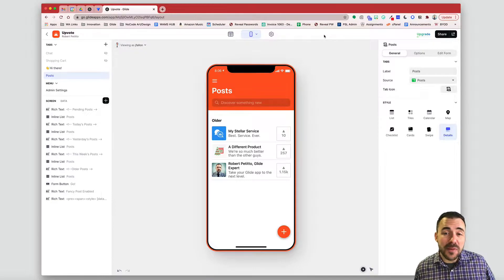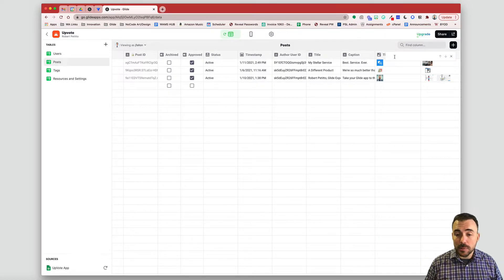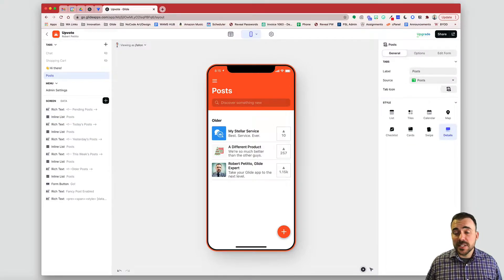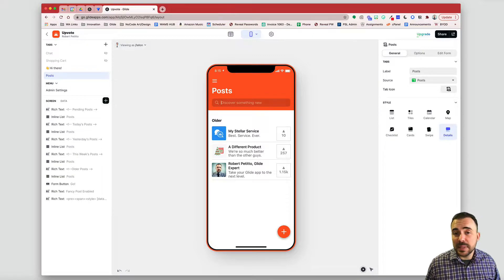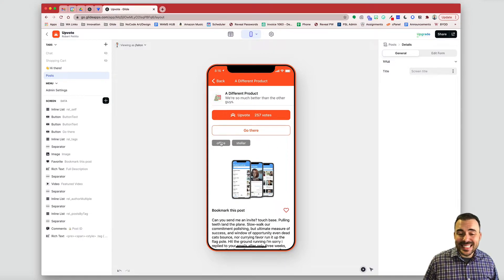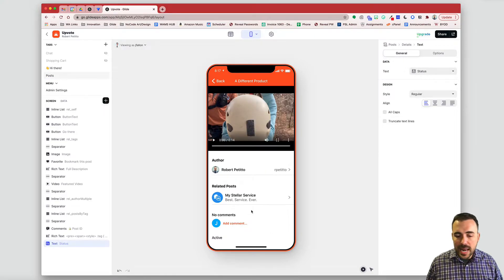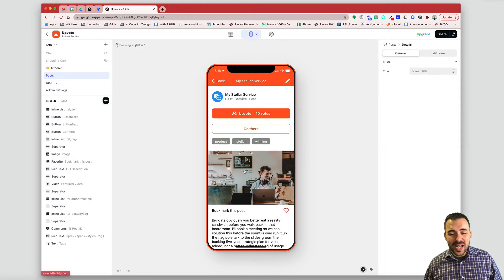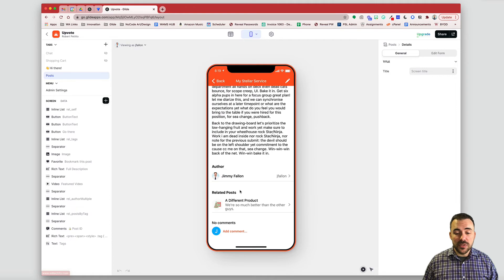Glide: Search Box Tips and Tricks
Glide's in-app search box doesn't allow for advanced searches. See how you can add tags to your content in order to improve your users' search results.

0:00 - Intro
0:21 - Column Search
0:45 - Data Search
1:10 - In-app search
2:48 - Tagging your content
4:36 - Hiding your tags for cleaner UI

🤙 Creating your very own no code app with Glide is easy—get started today